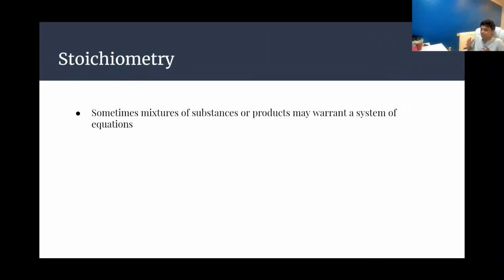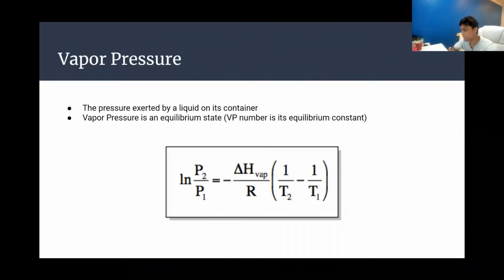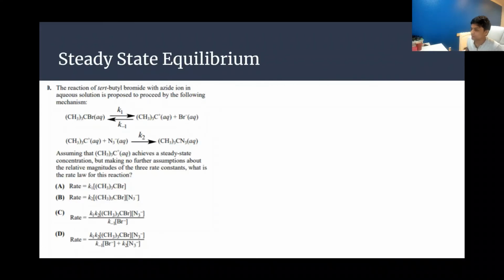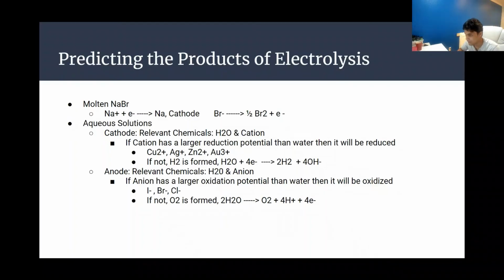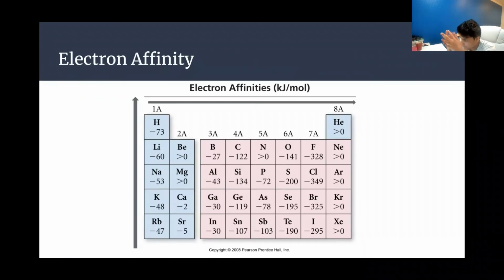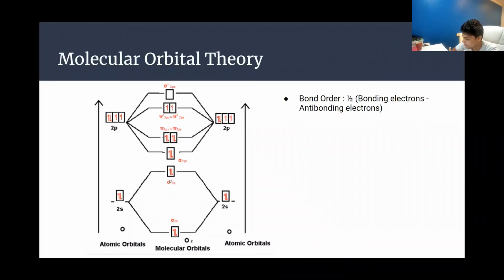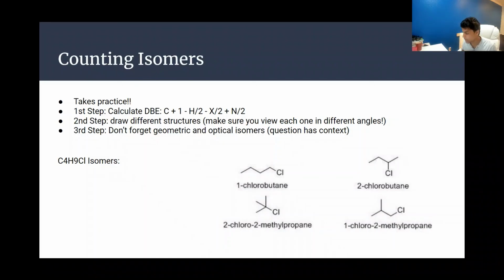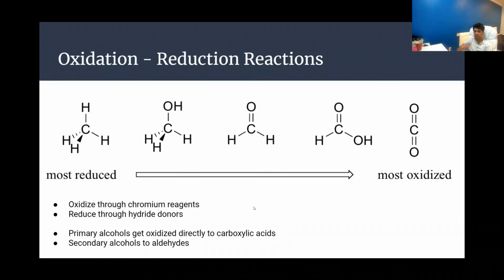Everything on the USNCO Local Exam Under 50 Minutes